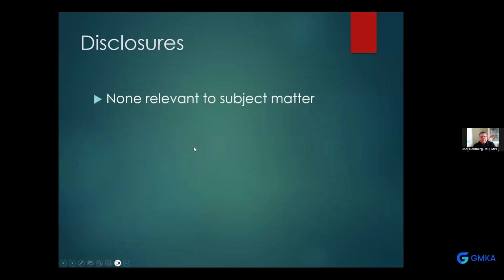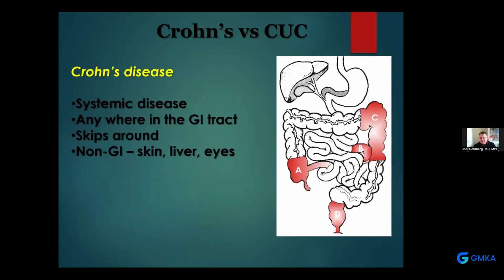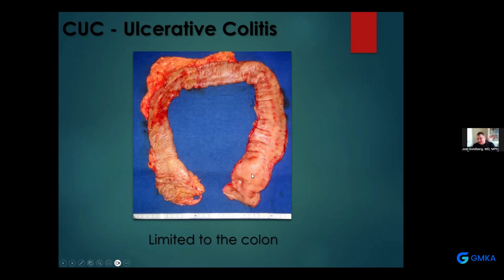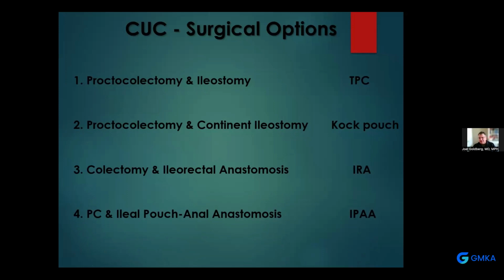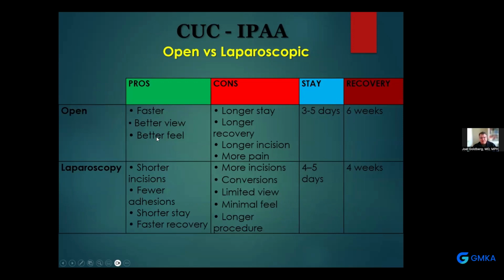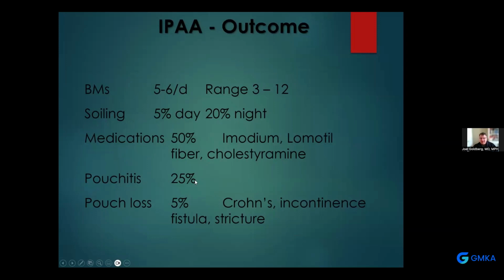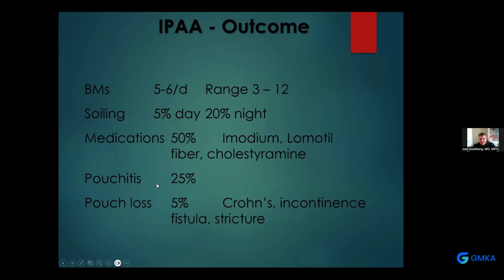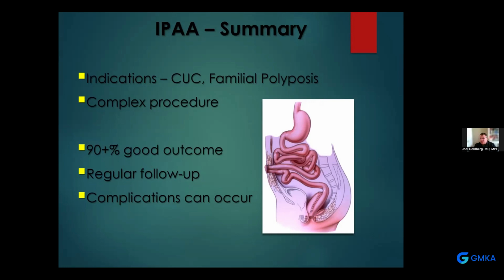Management of Ulcerative Colitis | онлайн-лекція для хірургів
Лекція на тему "Management of Ulcerative Colitis" (Менеджмент виразкового коліту) у рамках онлайн-курсу з хірургії "Principles of Surgery" від GMKA.

Лектор:
- Joel Edward Goldberg, MD - колоректальний хірург у Brigham and Women’s Hospital, професор хірургії у Harvard Medical School.

На лекції ми дізналися особливості діагностики та лікування неспецифічного виразкового коліту. У кінці лекції всі охочі могли поставити питання.

Lecturer:
- Joel Edward Goldberg, MD is a colorectal surgeon at Brigham and Women’s Hospital, Assistant Professor of Surgery at Harvard Medical School.

During the lecture, we learned the specifics of diagnosing and treating ulcerative colitis. At the end of the lecture, everyone could ask questions.